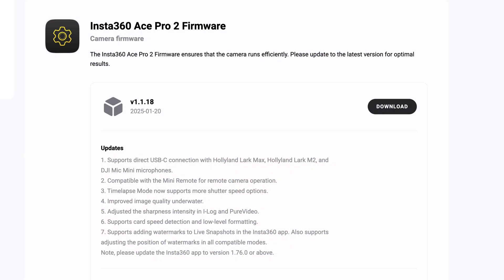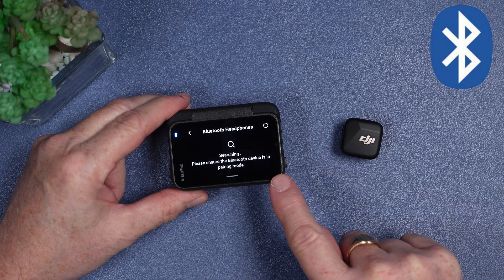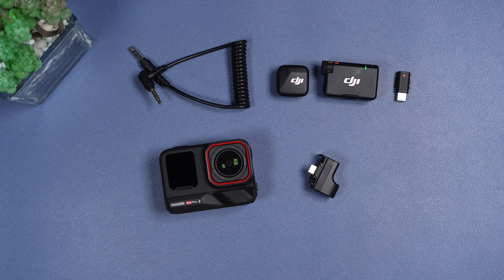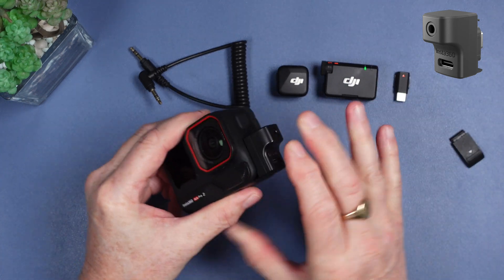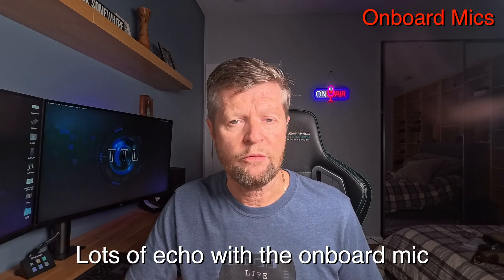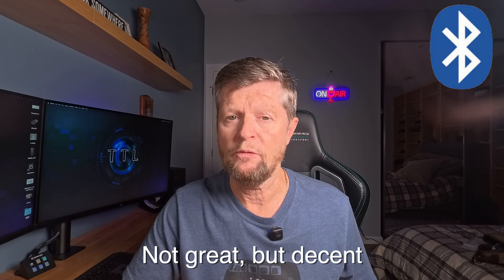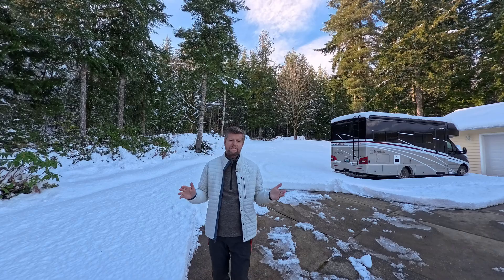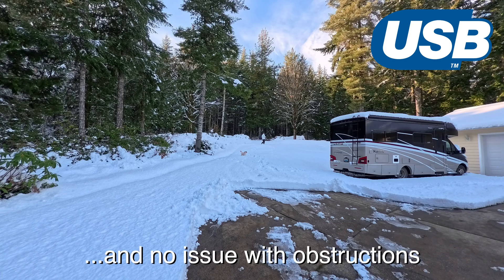Insta360 Ace Pro 2 Firmware Update: Direct USB Support for DJI Mic Mini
With the latest Ace Pro 2 firmware (V1.1.18) it is now possible to connect the DJI Mic Mini directly via USB. In this video, we will explain and check out the 3 different connection types - Bluetooth, using the mic adapter, and the new USB connection - look at the advantages and disadvantages of each, and do some comparison testing for audio quality and signal stability. Check out the channel for additional videos focused on Insta360 and other cameras and accessories.

Chapters:

00:00 - 01:40 Introduction
01:40 - 11:20 3 Ways to Connect
11:20 - 13:35 Indoor Audio Test
13:35 - 15:25 Outdoor Audio Test
15:25 - 17:35 Range / Stability Test
17:35 - 19:40 Verdict / Final Thoughts

DJI Mic Mini (Transmitter Only)
DJI Mic Mini (Full Kit)
Insta360 Mic Adapter for Ace Pro 2
Frame Cage for Ace Pro 2